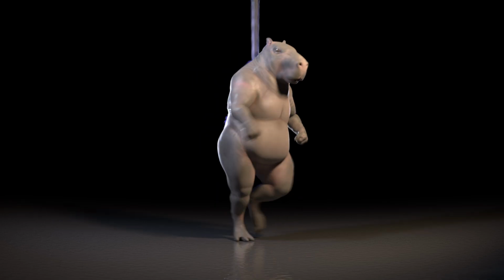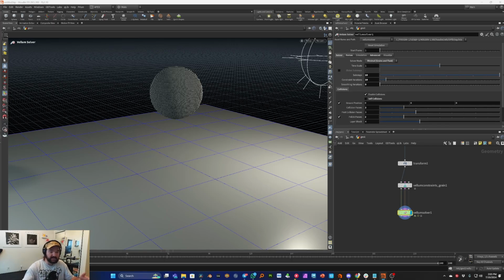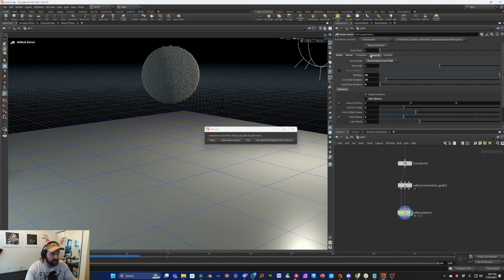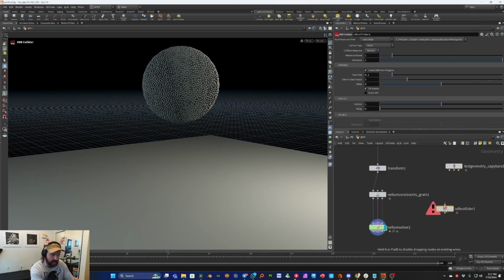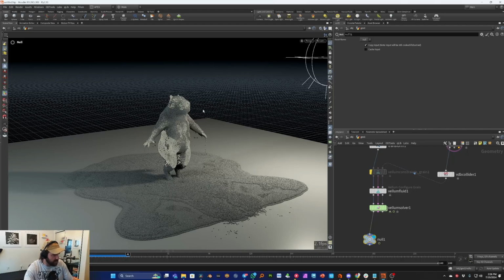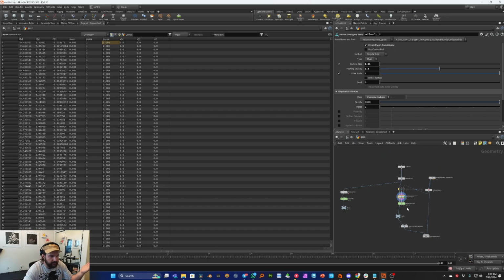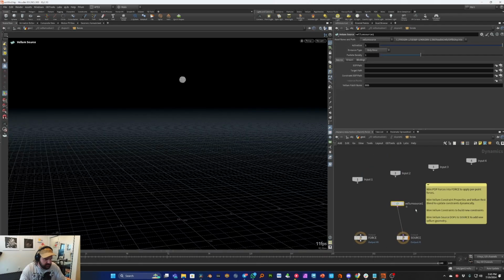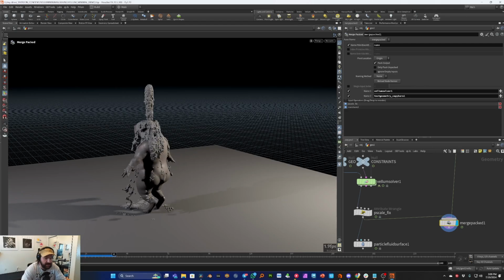the SUPER FAST fluid and grains in Houdini 20.5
christophers.website